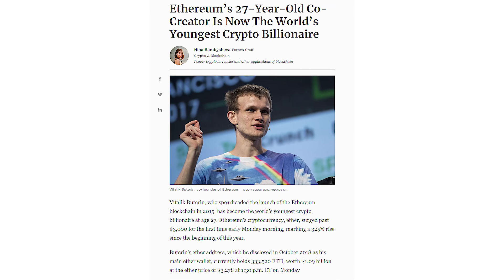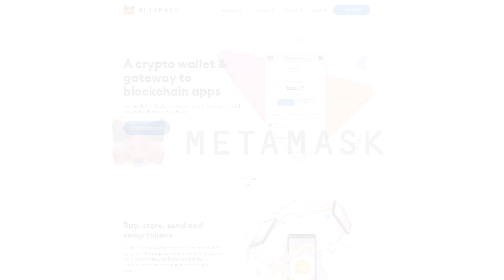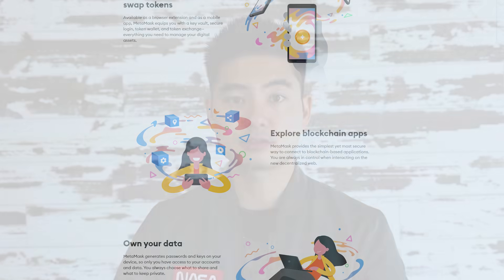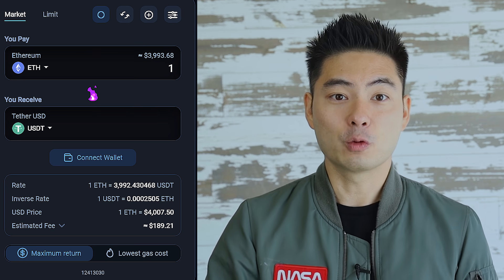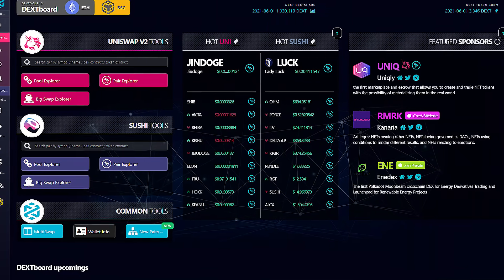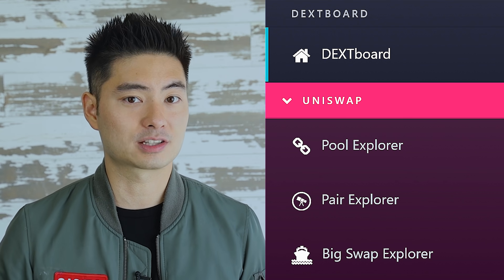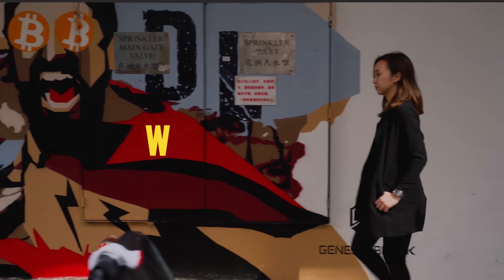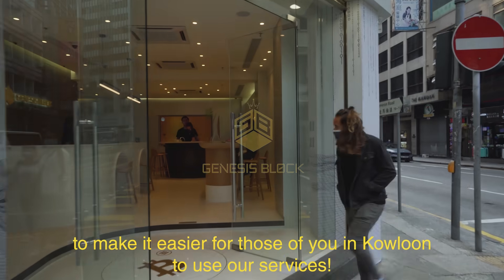Best Tools for DeFi? Our Top Picks.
In today's video, we will discuss the DeFi tools that we use on a daily basis. Regardless of whether you're a beginner or a veteran, we feel that these tools are some of the best. We hope you enjoy and we'll be sure to leave some links at the bottom.

Big shout out to our friends over at Genesis Block! Check them out if you're in the area, or have questions about how to get into crypto

Instagram (captain crypto): @capt_crypto
Clubhouse: @CryptonautsShow